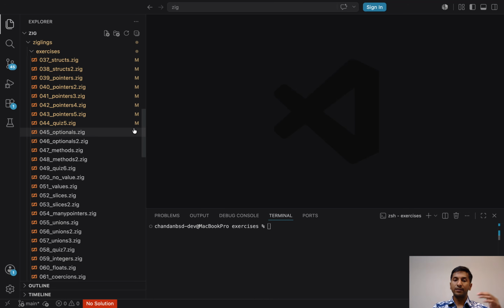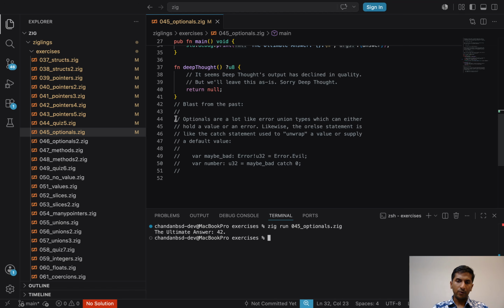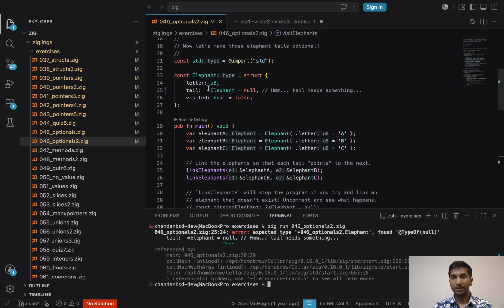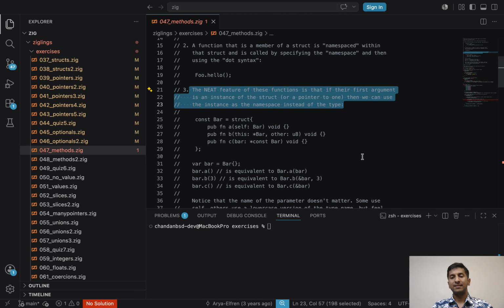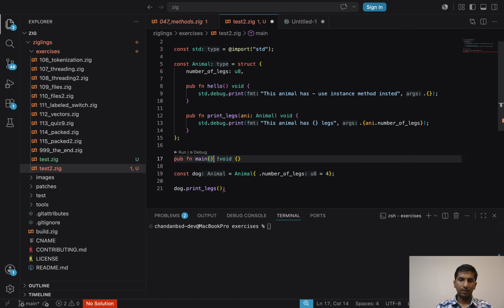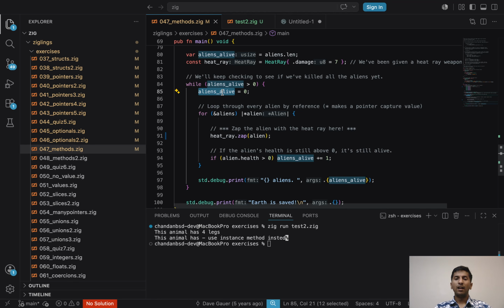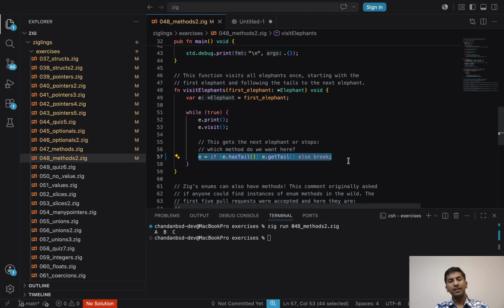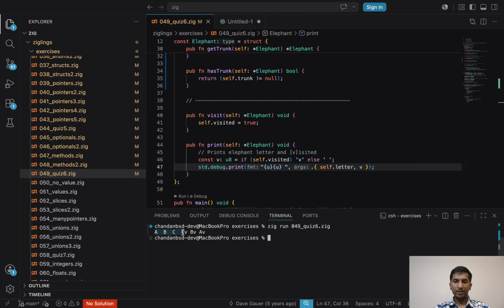Getting Ziggy with It: Options and Methods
We explore the concept of nullability through the optional construct in zig and then take a look at methods and their advantages in encapsulating data and behavior.